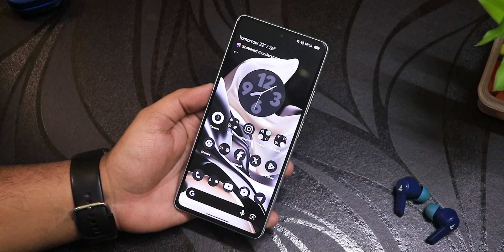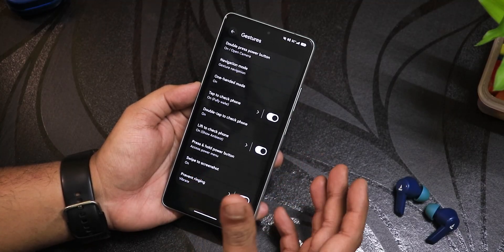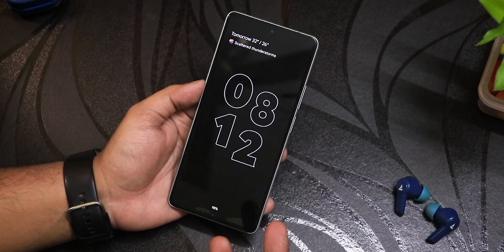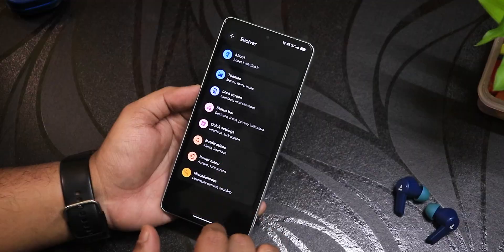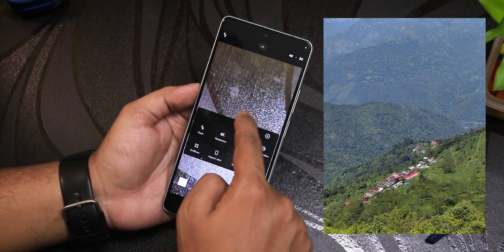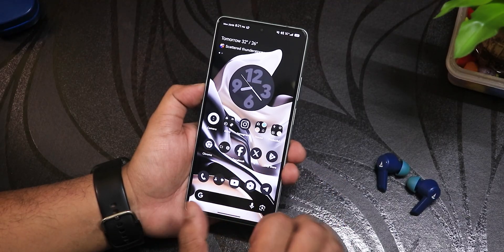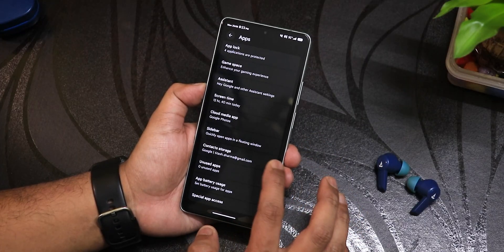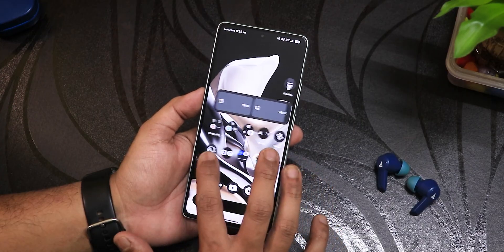POCO F5 Gets EvolutionX v11.1 || What's New? 🔥😍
UPI: ktntech@slc

Timestamps:

0:00 Intro
0:10 Build Info, About & System
1:42 What's New?
5:26 Stock Camera & Samples
5:52 Talking about minor things
7:00 UI Performance & Benchmarks
7:56 Apps Settings
8:22 Battery Life & Charging Speeds
9:25 Conclusions